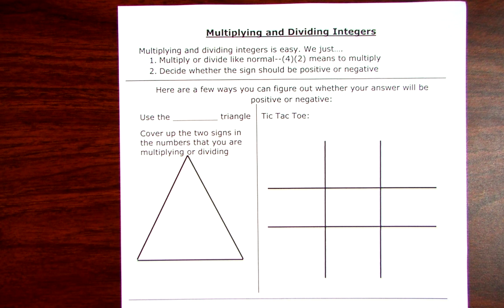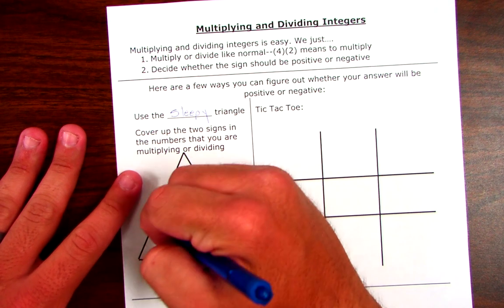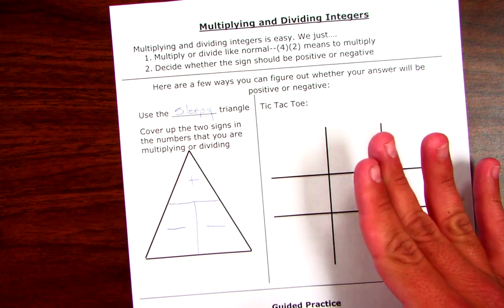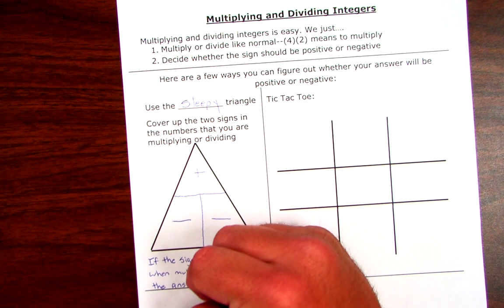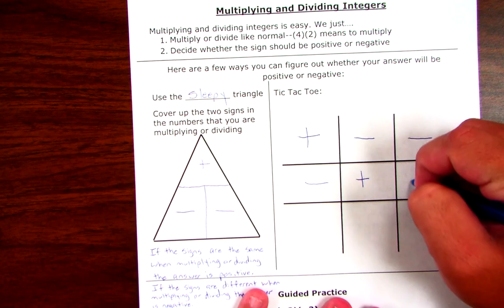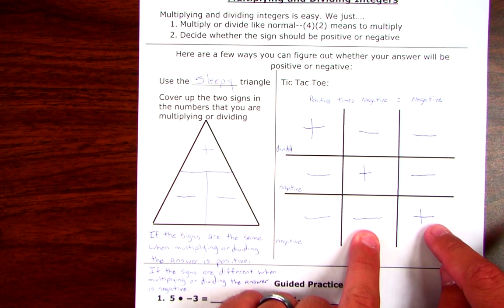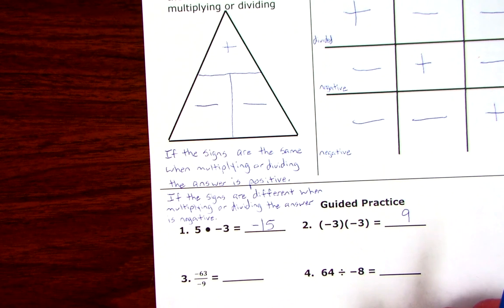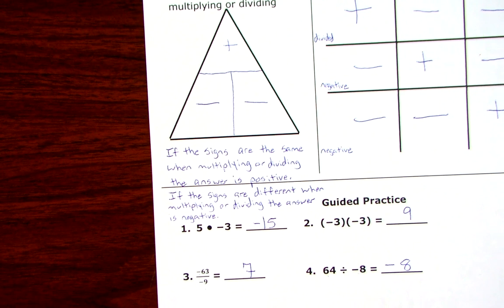multiplying and dividing integers notes video